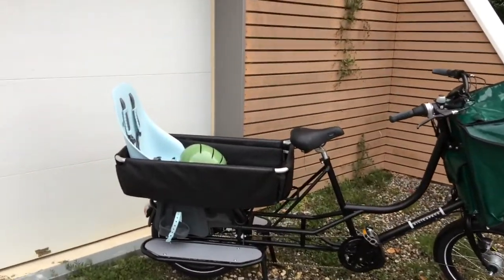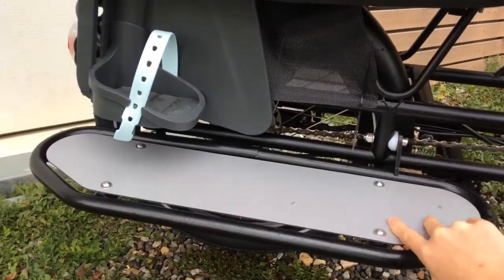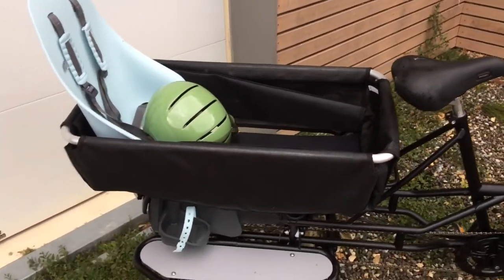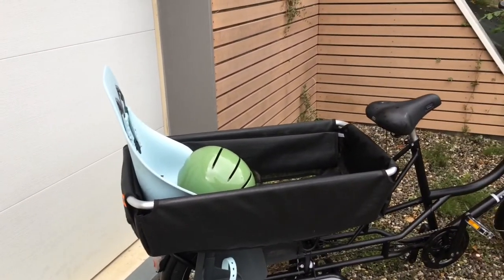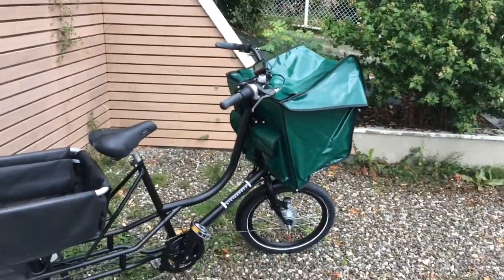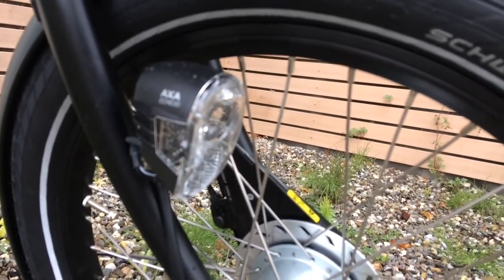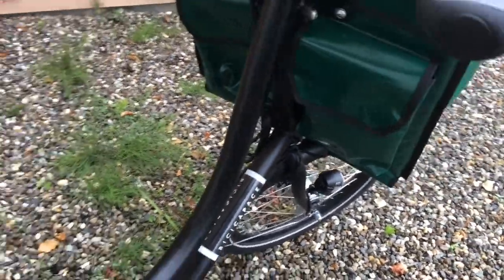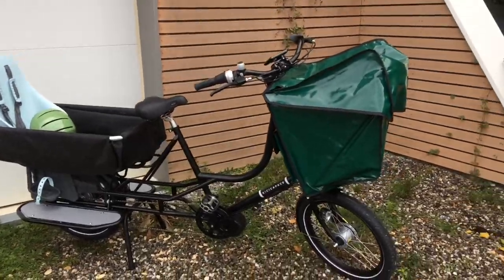Bicicapace Just Long Longtail Cargo Bike Review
Quick review of my bike, with retrofitted Bafang motor and battery.